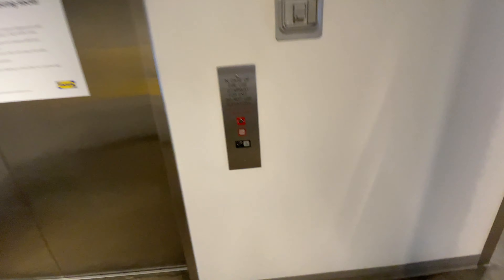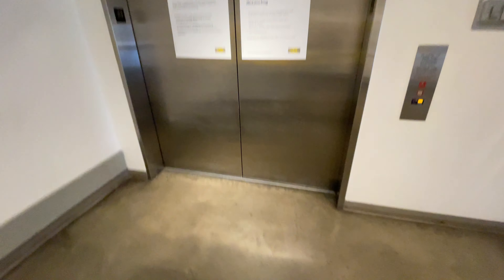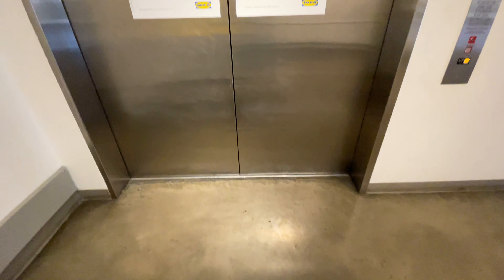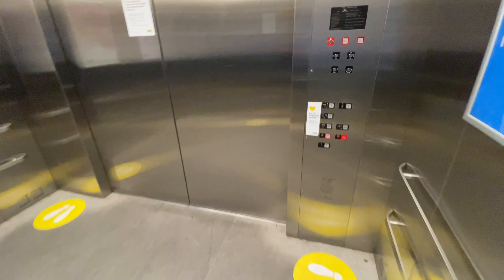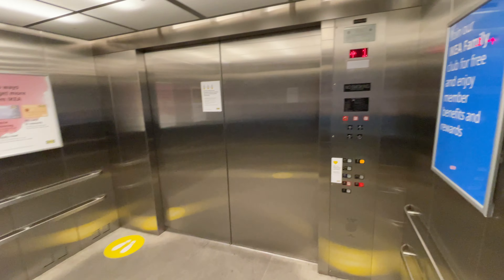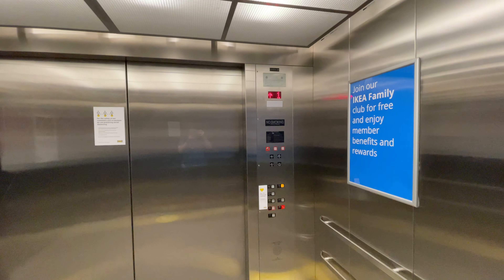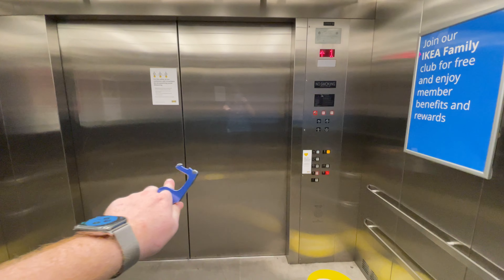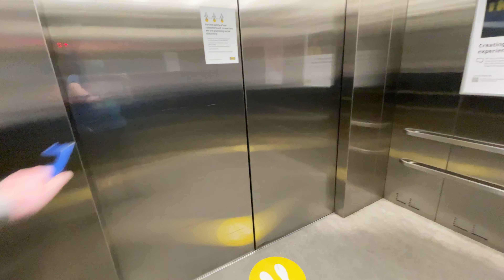MASSIVE Schindler/MEI Hydraulic Entrance Elevator/Lift @ IKEA Tempe AZ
This is MY FIRST EVER IKEA STORE THAT I EVER VISITED!!! I was impressed of how big it was. The store was like a maze, especially the showroom and marketplace area. The store even had two restaurants: a swedish restaurant, and your typical food court, like the costco, sams club or target food court.

Just your typical IKEA elevator.